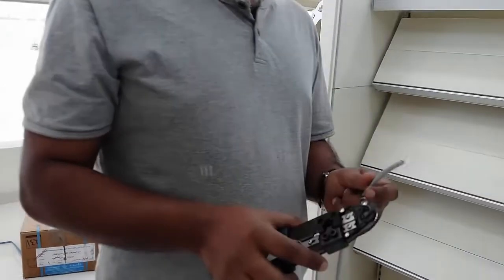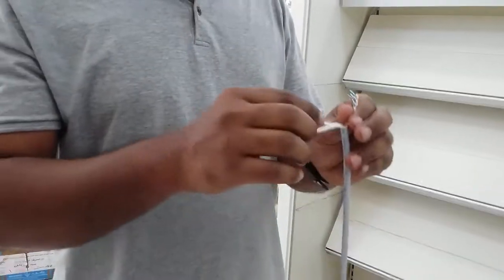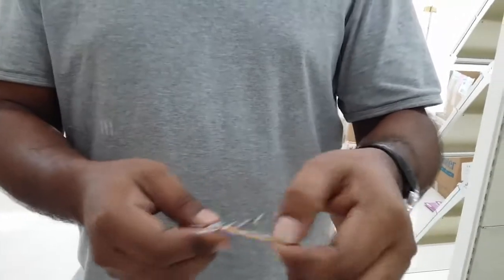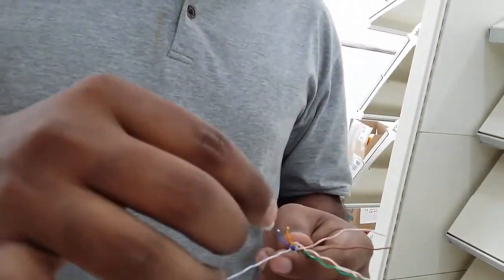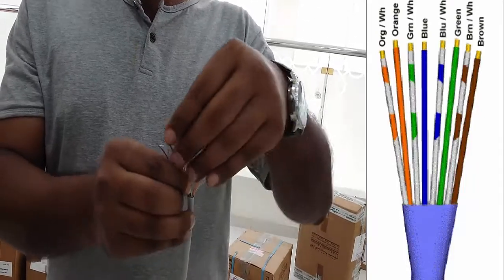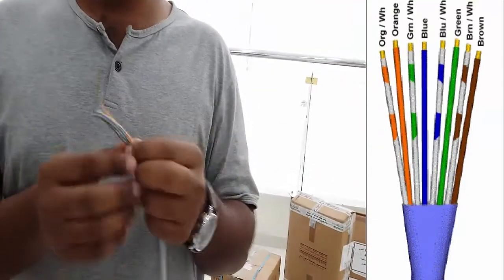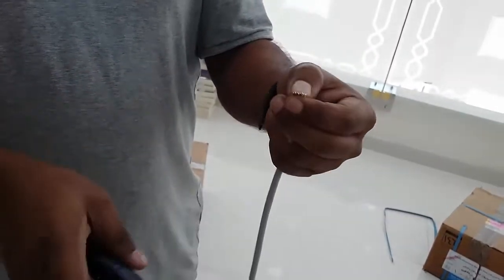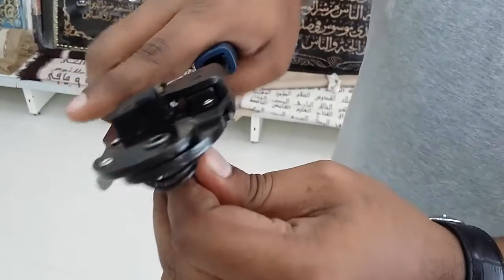Be profissional |Simply how to arrange a network cable (RJ45 crimping)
Be profissional | How to arrange a network cable to use in your network

You can Find us any where you are there